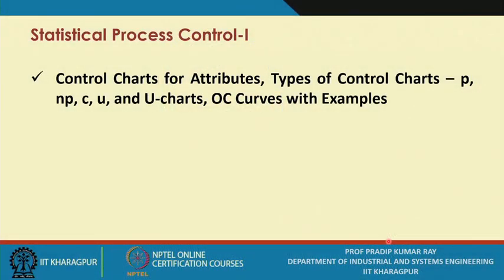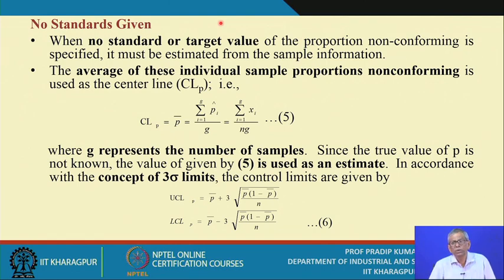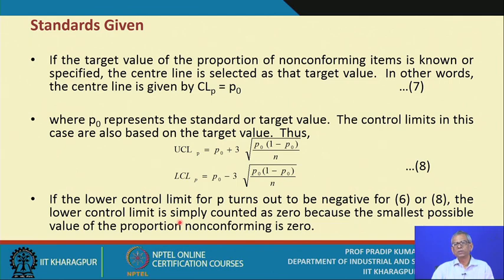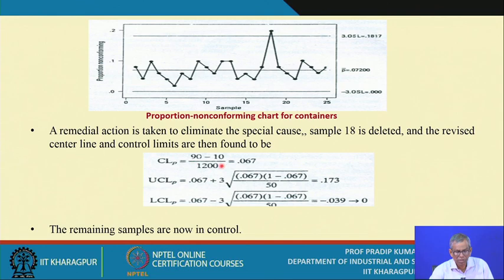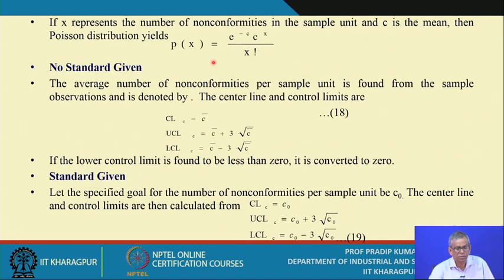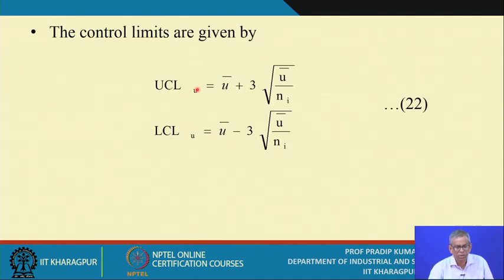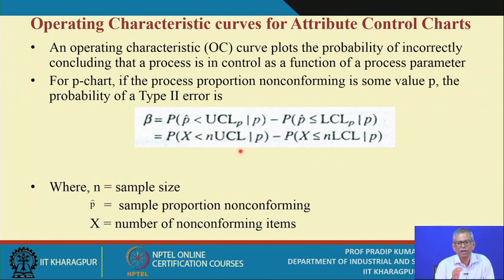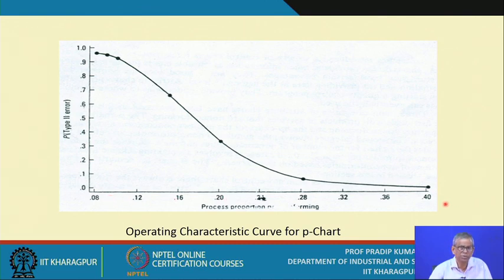Lecture 20 : Statistical Process Control-I